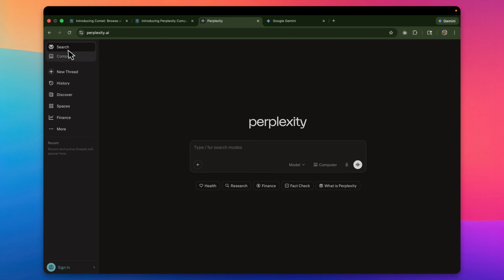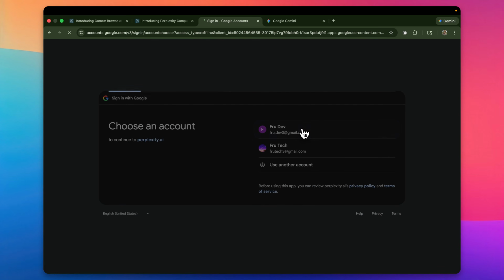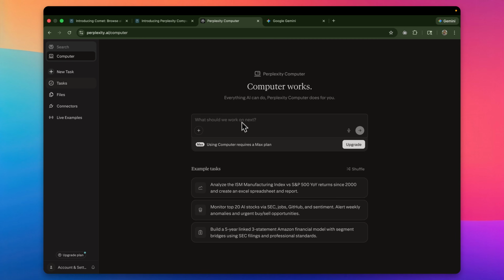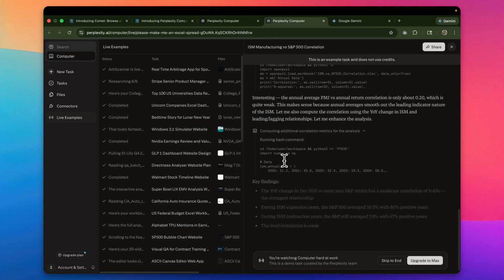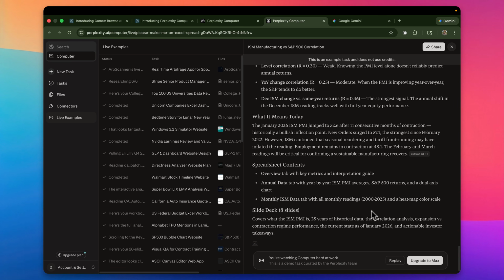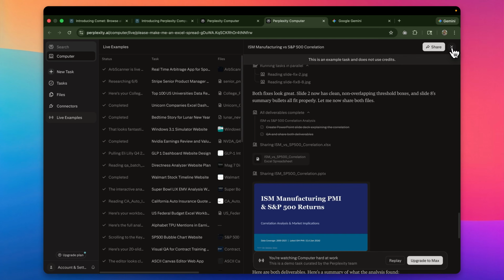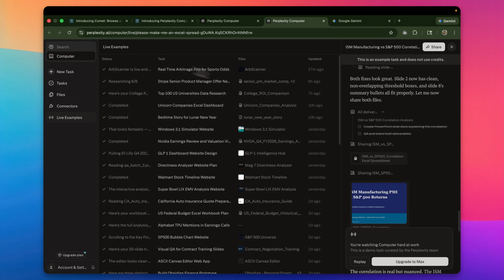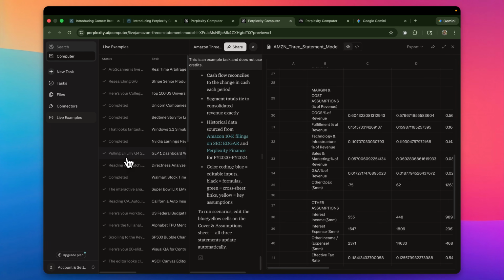Perplexity Computer Is Wild — I Tried It Live 🤯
Perplexity just dropped something called 'Computer' — and it's not hardware. It's a full cloud compute instance you can control with a prompt. I went in live, no prep, to figure out exactly what this thing is and what it can do.

• What Perplexity Computer actually is (and what it's NOT)
• How it compares to OpenAI's computer use approach
• Live walkthrough of the UI and task execution
• Real example: researching stocks and generating an Excel report via AI
• Who can access it and which plans are supported
• What this means for agentic AI in 2025

CHAPTERS
0:00 Introduction
2:39 First Look at the Perplexity Computer UI
5:07 Live Task Demo — What It Can Actually Do
7:38 Multi-Task Behavior and Parallel Sessions
9:00 Final Thoughts and Verdict